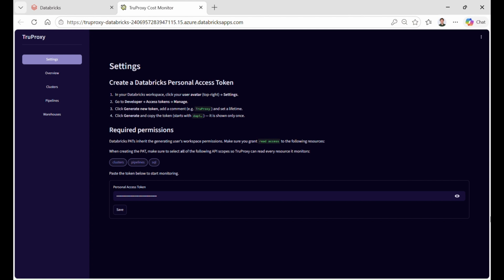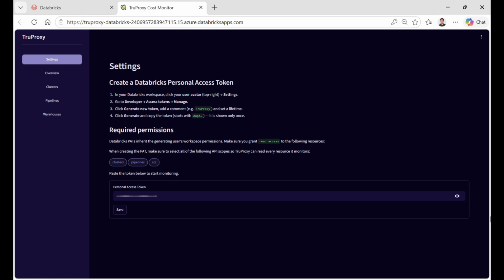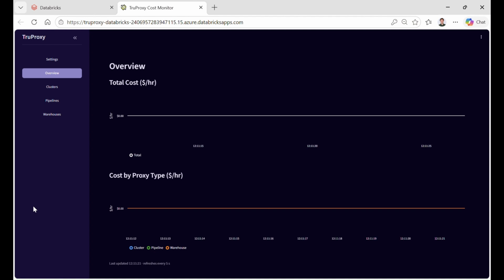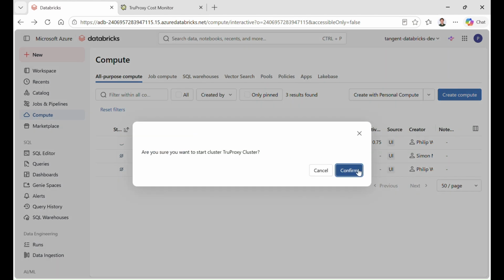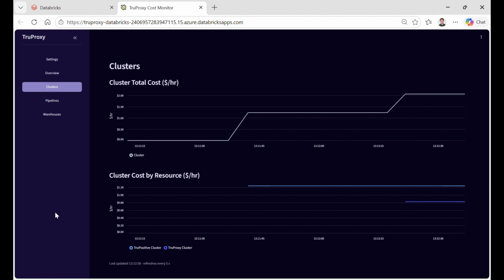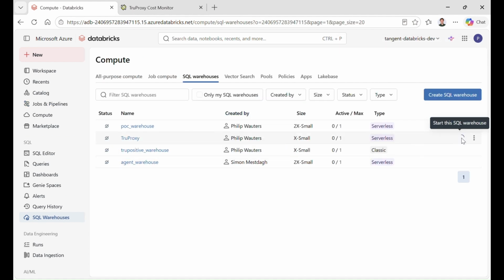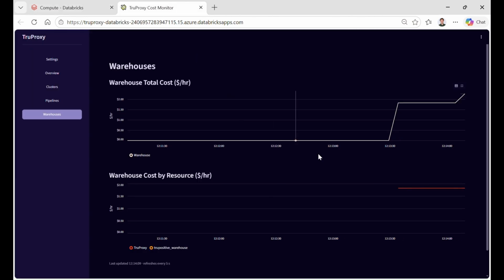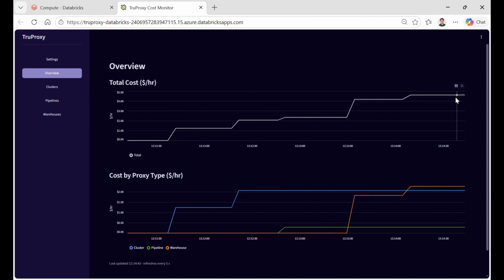Project TruProxy (4): How to install our Databricks app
Live cost visibility for Databricks.

Real-time $/h per cluster, warehouse, and pipelines and apps. Drops into your Databricks workspace as an App — your data never leaves the workspace.
• Five tabs: Overview · Clusters · Warehouses · Pipeline· Apps
• Get the code through GitHub
• Reads workspace REST APIs through your own Personal Access Token

Azure Databricks only for now. ~2 minutes end-to-end.